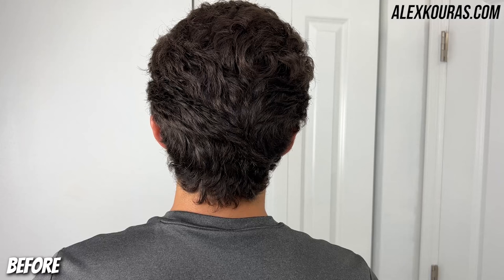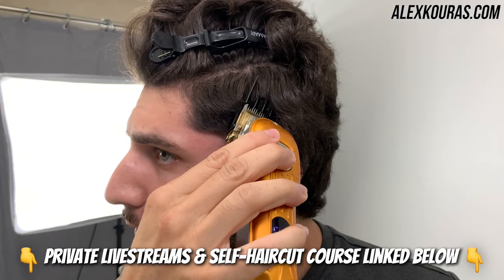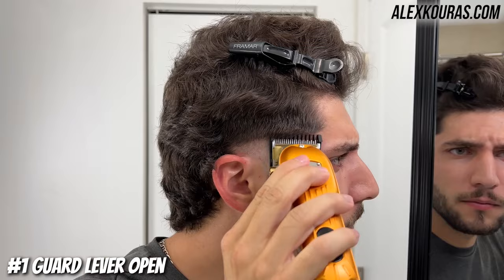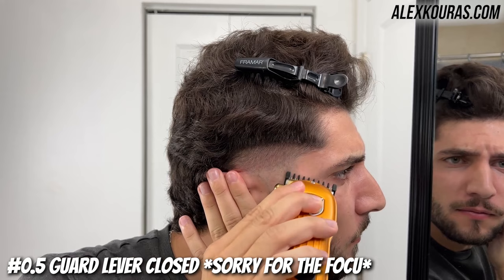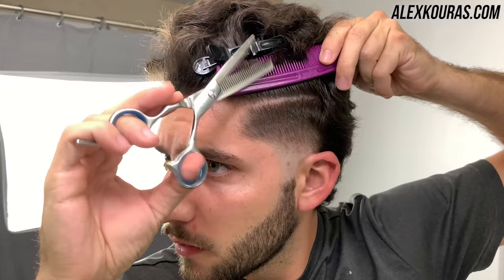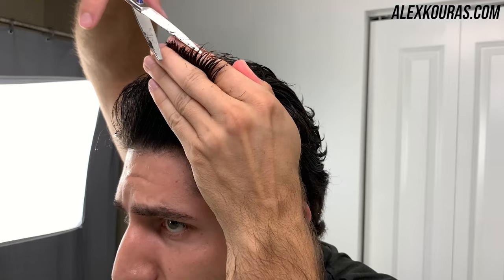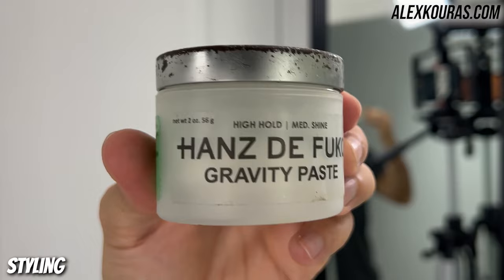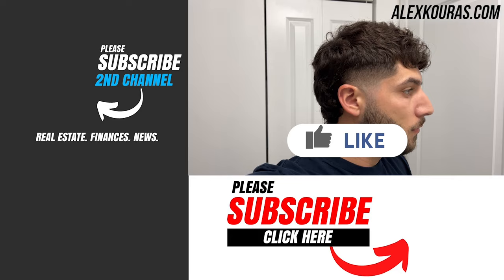Modern Mullet Self-Haircut Tutorial 2022 | How To Cut Your Own Hair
→ Join My Self-Haircut Book Waitlist ←